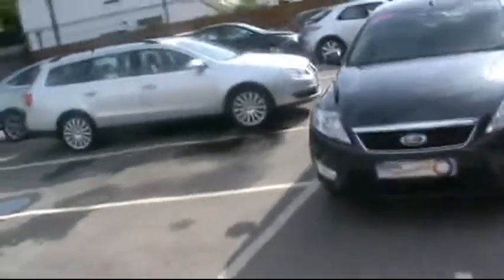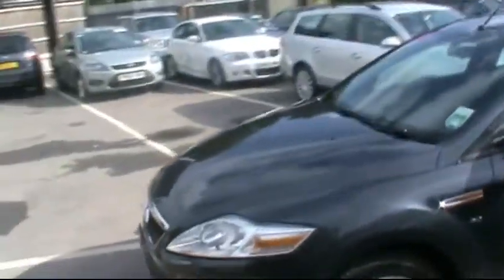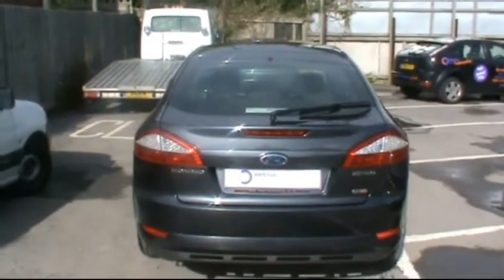FORD MONDEO ZETEC TDCi 2008 FOR SALE IN HAMPSHIRE